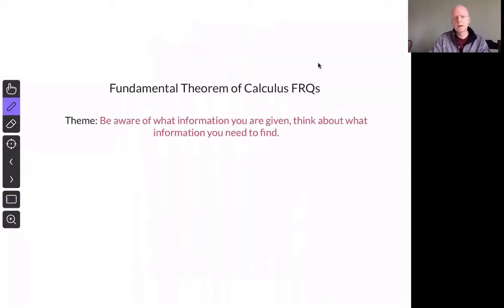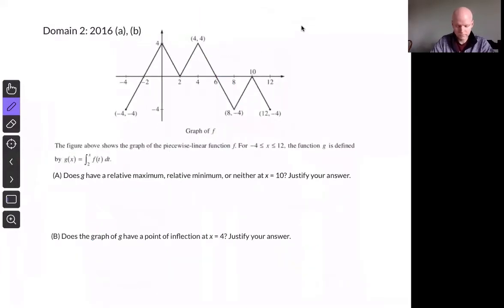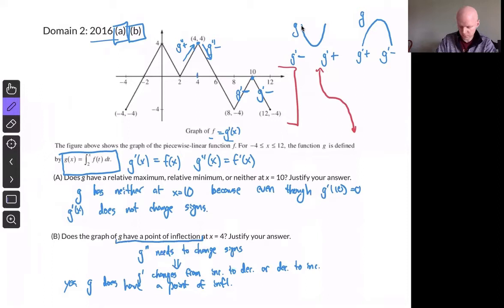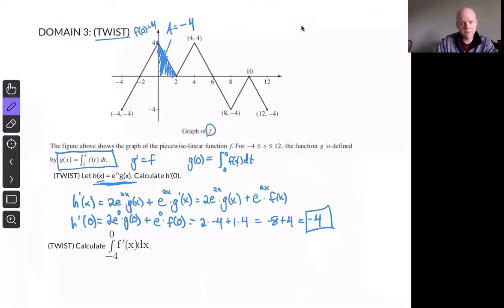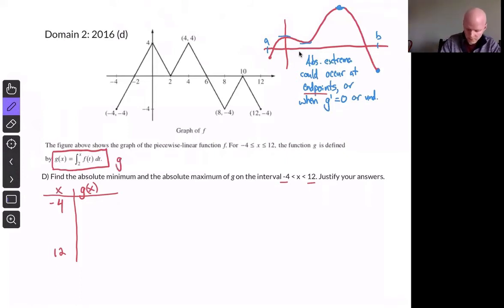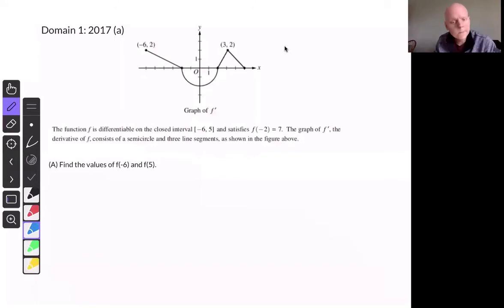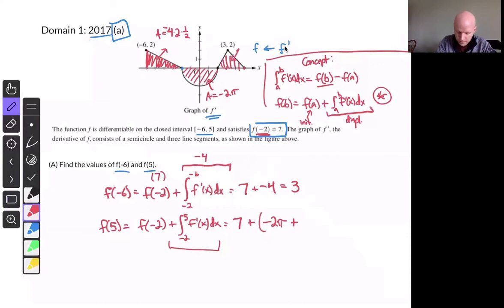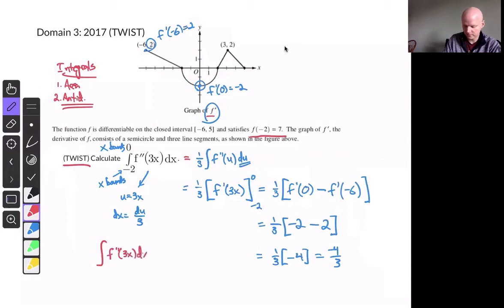Fundamental Theorem of Calculus FRQs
This week we'll be taking a look at some Free Response Questions that contain an incredible amount of concepts and connections between those concepts. Topics include how to calculate integrals using area or antiderivatives, how to analyze functions, how to differentiate (take the derivative of) an integral, and how to find absolute extrema.

Timestamps for your navigation:
Evaluating and Differentiating Accumulation Functions: 1:57
Function Analysis with Integrals: 5:25
Evaluating Derivatives and Integrals: 10:41 and 27:55
Absolute Maxima and Minima: 16:03
Evaluating f(x) from f '(x): 22:39